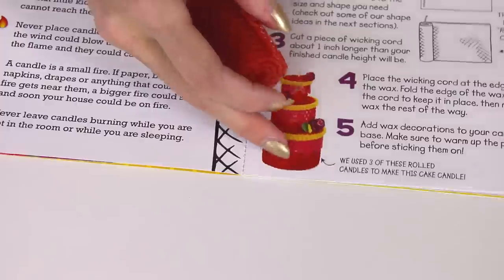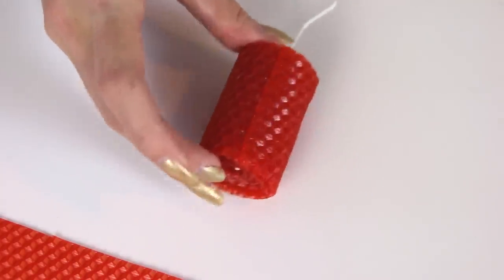BEESWAX CANDLES?! DIY Candle Making Kit Tested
Let's make BEESWAX CANDLES in this SoCraftastic craft kit test! Is the DIY candle making kit by T.S. Shure worth buying? Find out in this how to testing video. These unique candles make great room decor but are also functional to burn.

 👍Thumbs up if you want to see more DIY videos here on SoCraftastic!

I also do challenge videos, hauls, product reviews, and the occasional vlog.